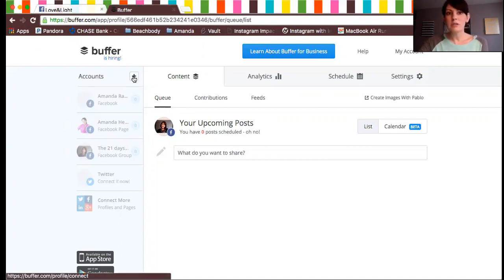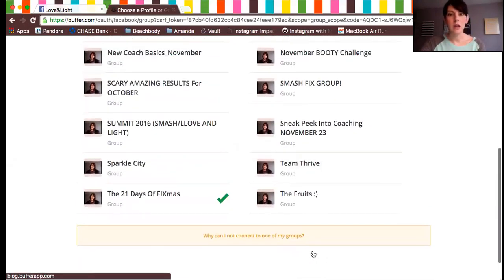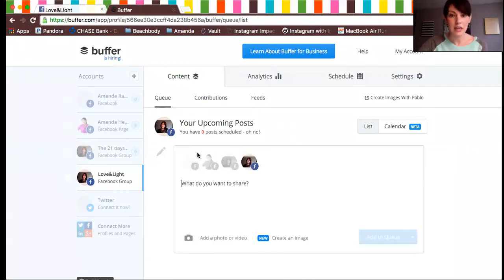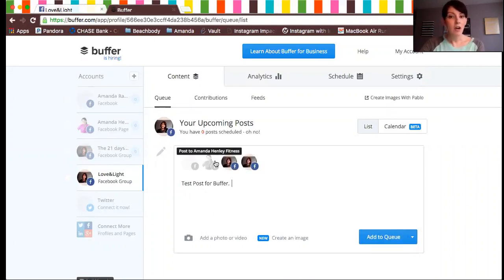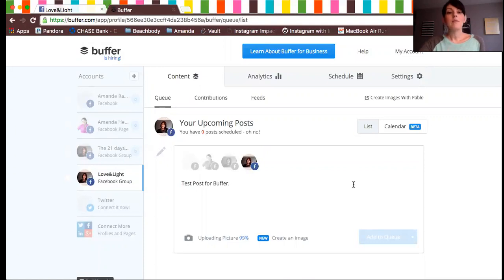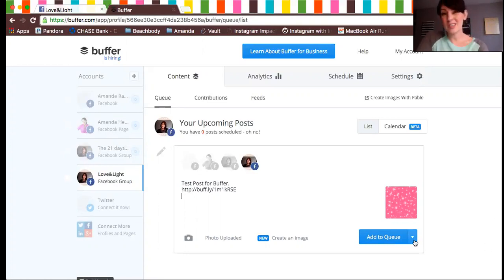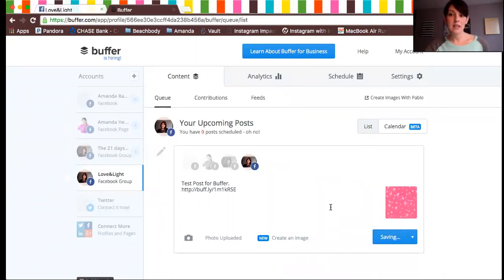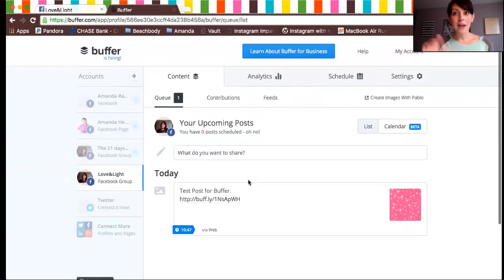How to schedule a post with Buffer